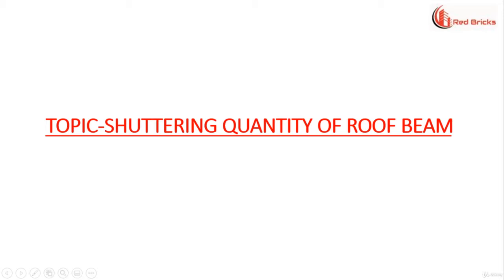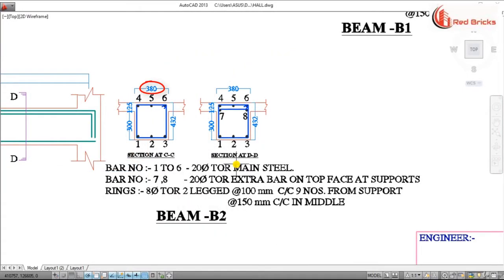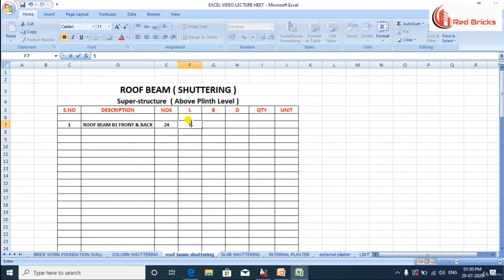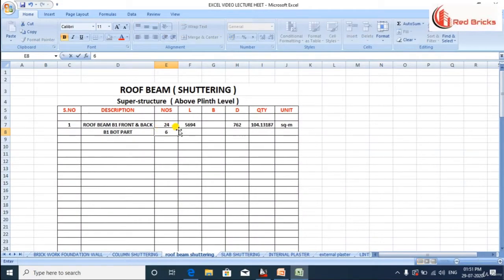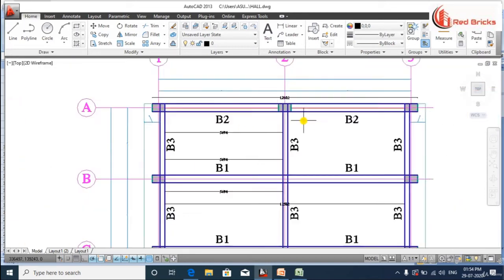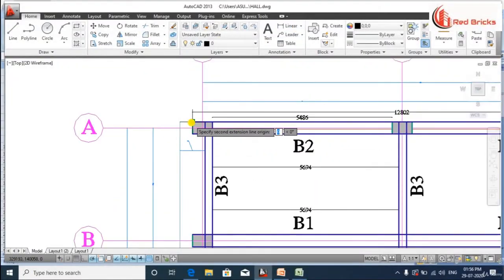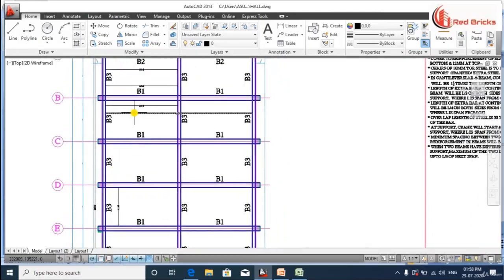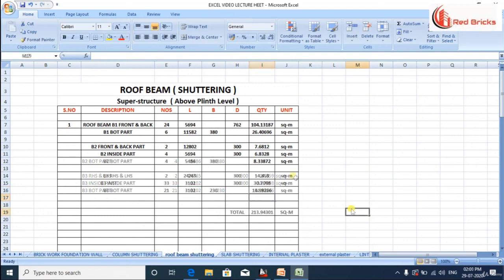5 SHUTTERING AREA OF ROOF BEAM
introduction to quantity survey of civil engineering.
chapter 4:how to find quantity of shuttering or formwork.
topic: SHUTTERING AREA OF ROOF BEAM